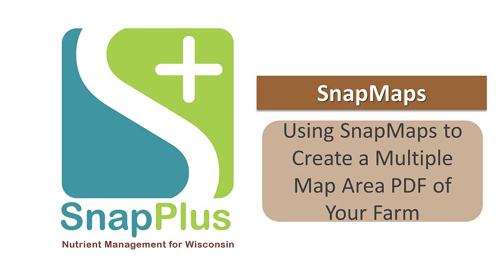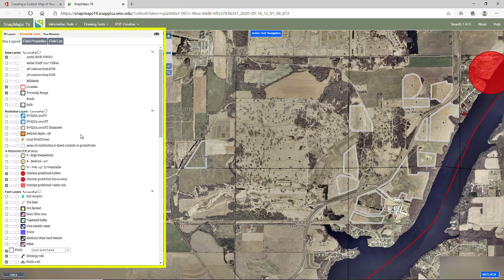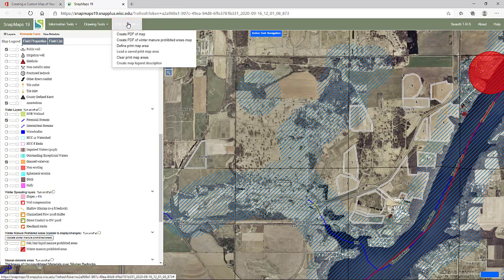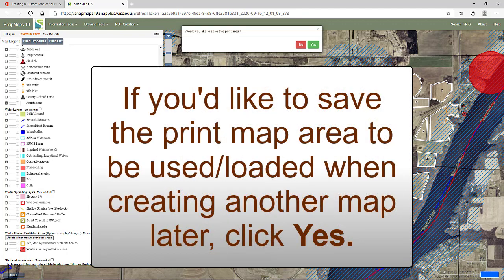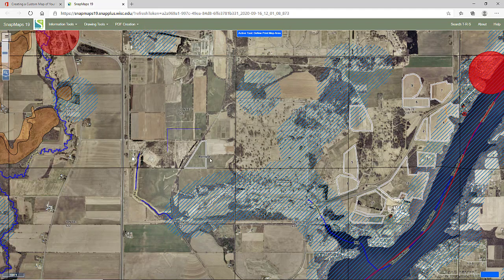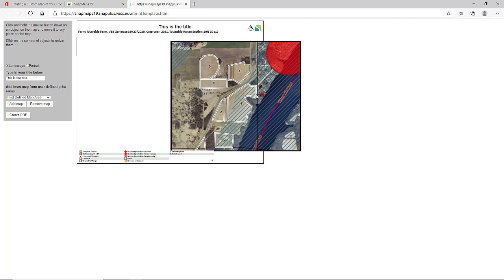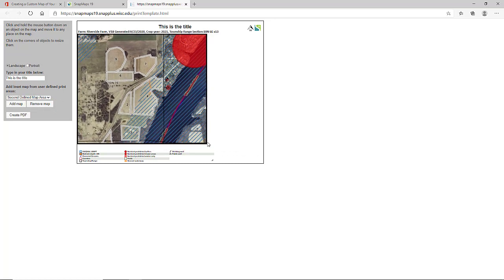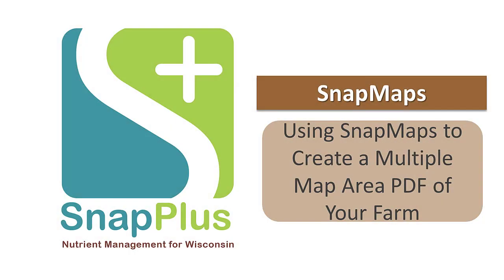SnapPlus: Create a Multiple Map Area PDF Using SnapMaps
This is a tutorial on how to use custom mapping in SnapMaps to create and save or print a PDF that shows multiple areas of your farm.